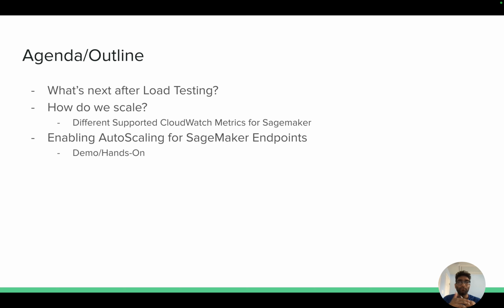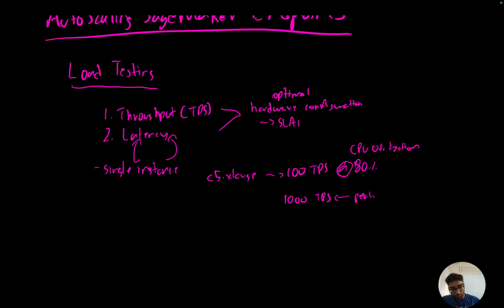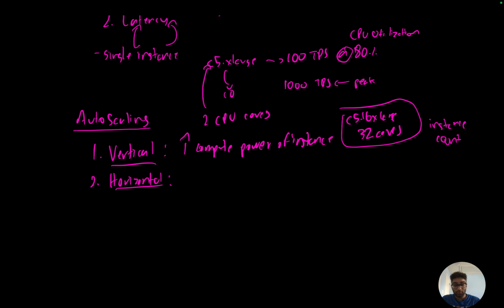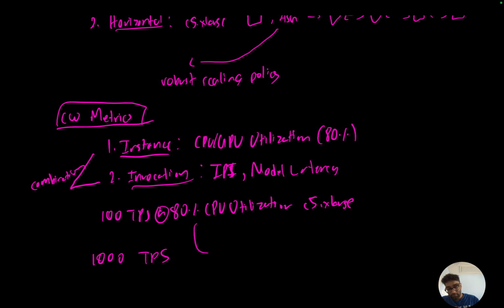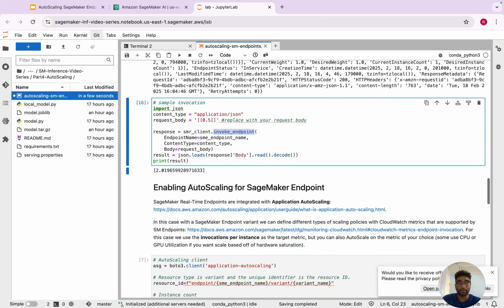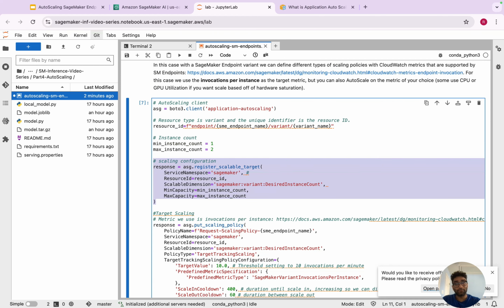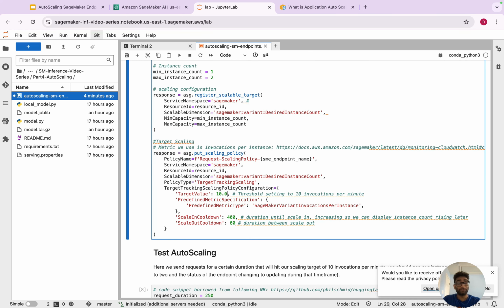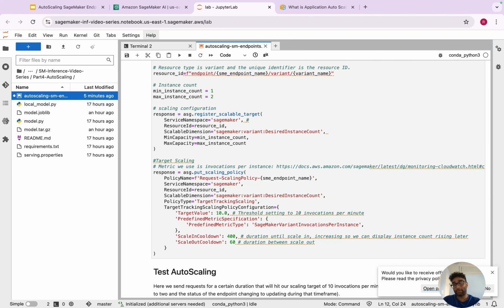AutoScaling SageMaker Endpoints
In this video we continue the SageMaker Inference series playlist following up the Load Testing SageMaker Endpoints portion. We specifically explore how we can enable AutoScaling for SageMaker Real-Time Endpoints.

- AutoScaling CloudWatch Metrics

Timestamps
0:00 Introduction
1:00 Load Testing Metrics Review
4:45 CloudWatch Supported Metrics
7:35 Demo